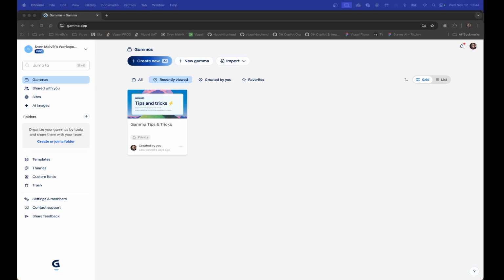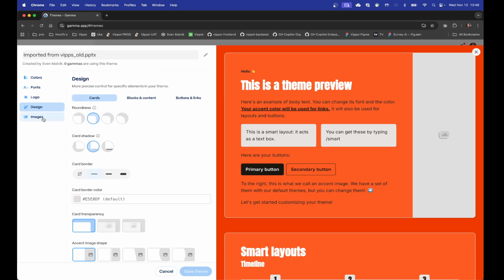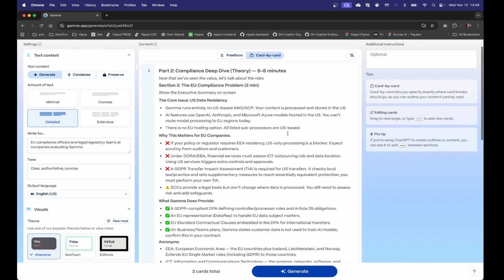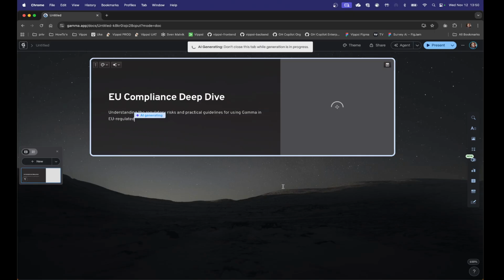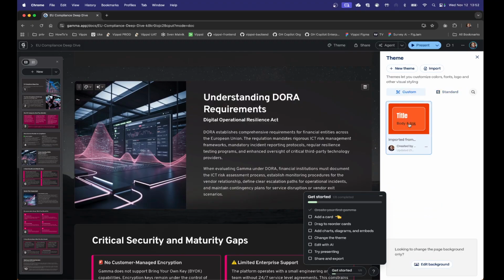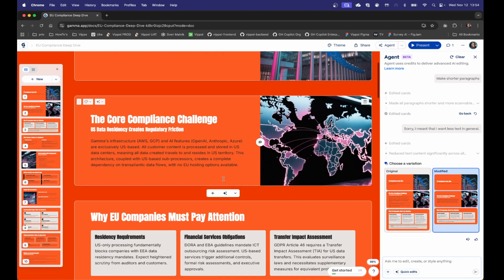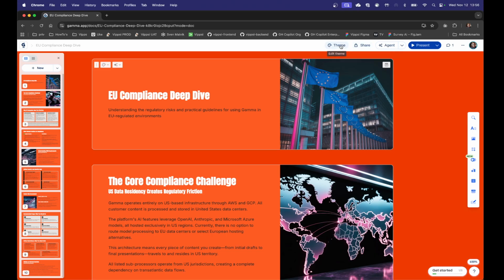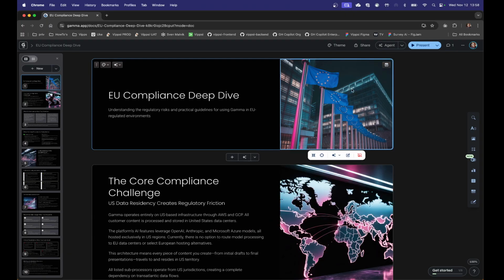Gamma AI Review: Great for Slides, Risky for EU Compliance?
In this video, I test Gamma — the AI-powered presentation generator that promises to turn your notes, outlines, or prompts into beautiful branded decks. Sounds magical, right? ✨

But there’s a twist. While the tool is impressive, I also explore what happens when European-regulated companies try to use it. From data residency issues (US hosting) to GDPR compliance, we’ll break down whether Gamma is actually safe or compliant for EU organizations — especially in financial services or other regulated industries.